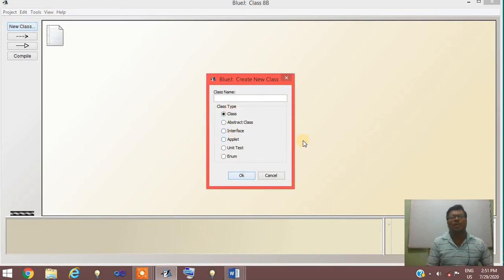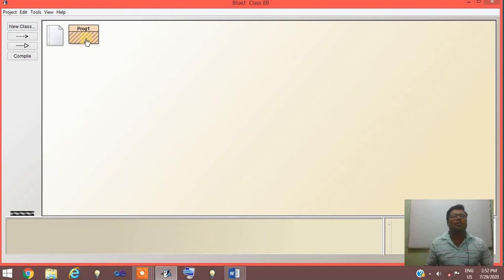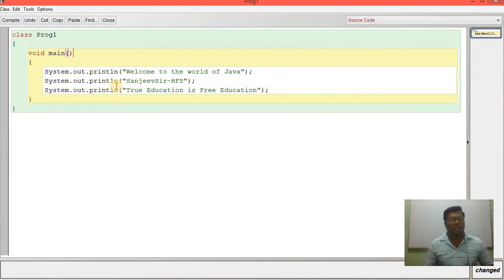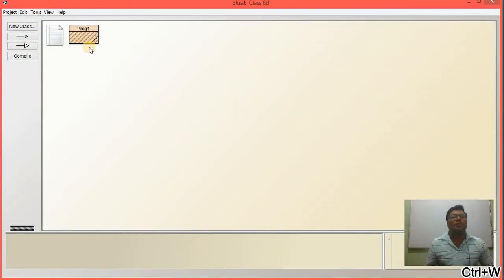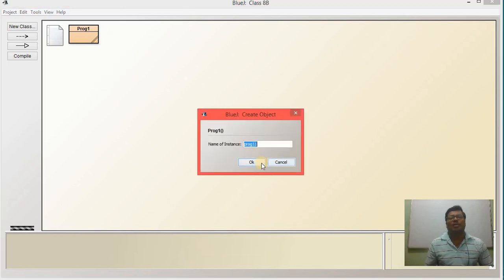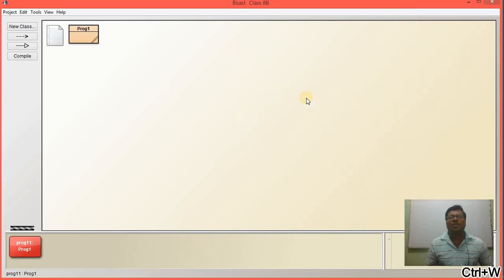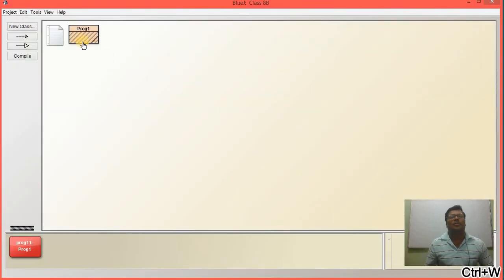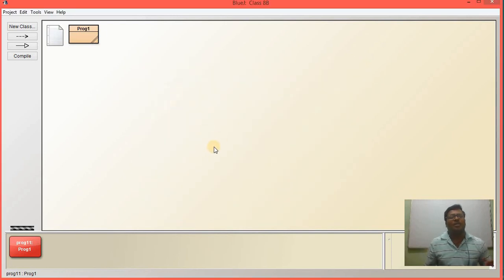Class- 8 (How to use Blue java )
Write, edit, compile and run program